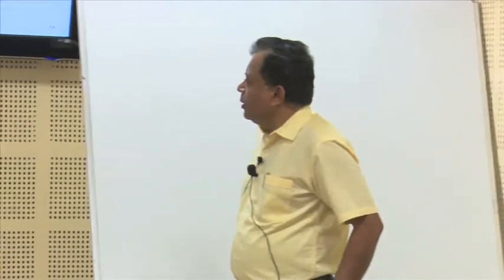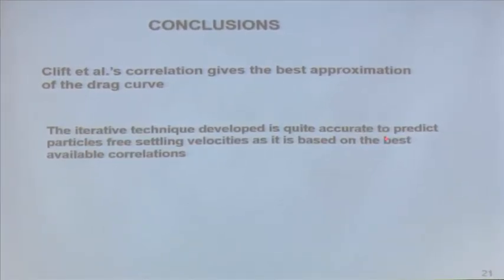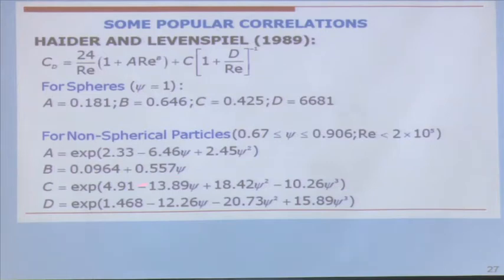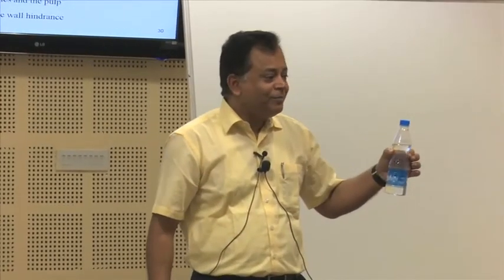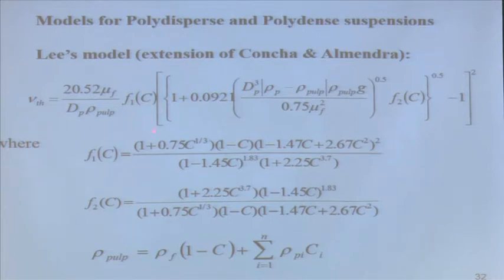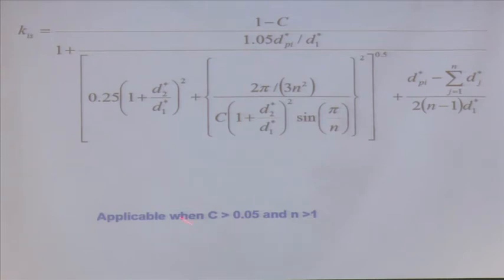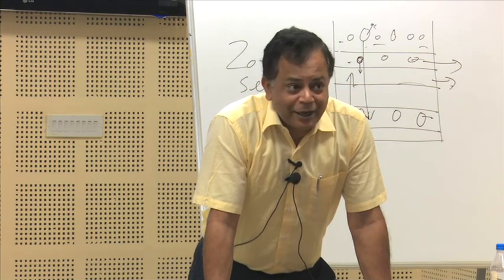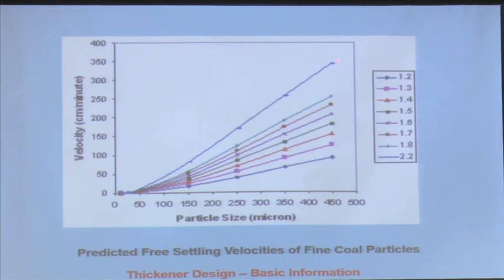11. Settling (Contd.)